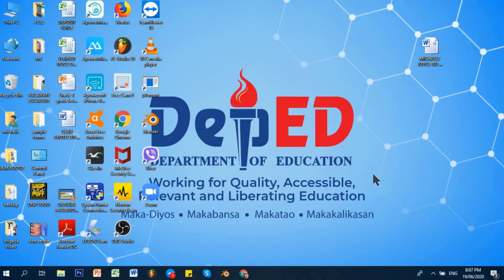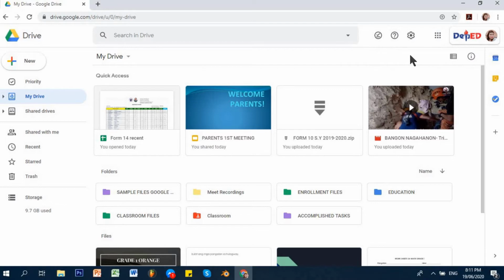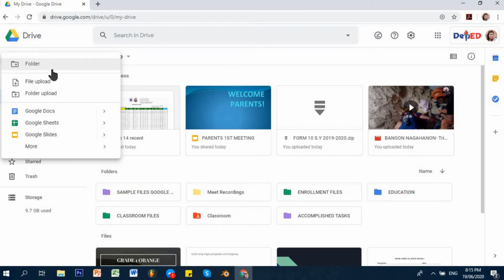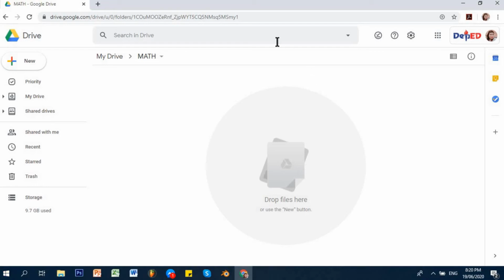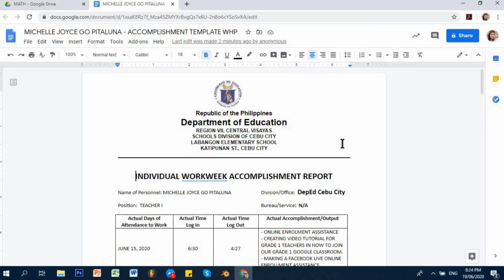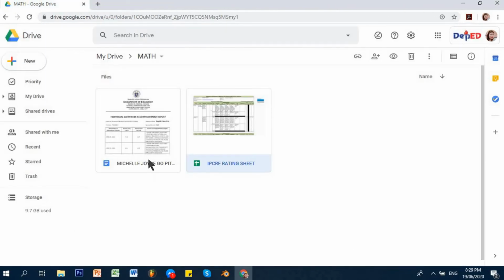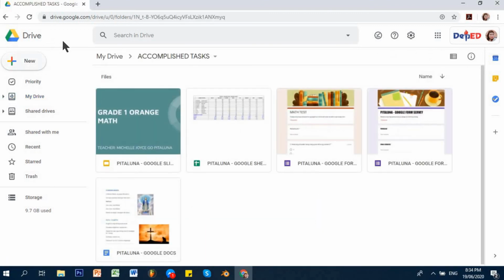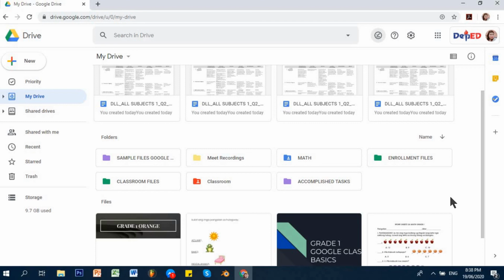HOW TO USE GOOGLE DRIVE / TEACHER MICHELLE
Here is a step by step video tutorial on how to effectively use Google Drive as your "online" Universal Storage Device.

This video tutorial can greatly assist teachers in to store an alternative storage device without the hassle of the fear of losing data in an ordinary remote Universal Storage Device.

click LIKE, FOLLOW & SHARE.

Thank you...God Bless...Keep Safe! / Teacher Michelle